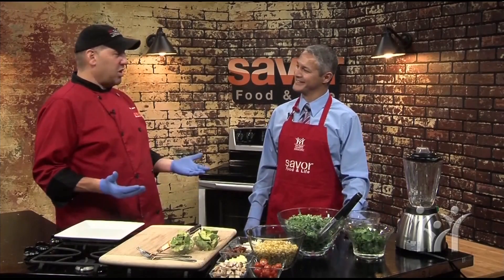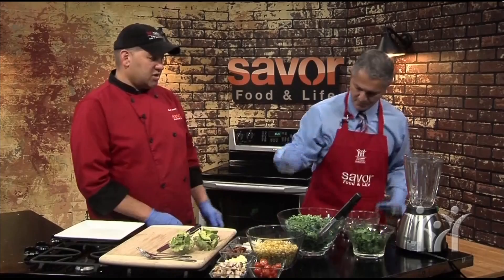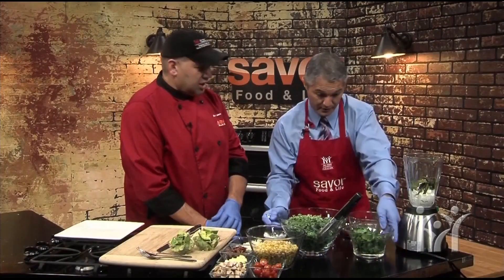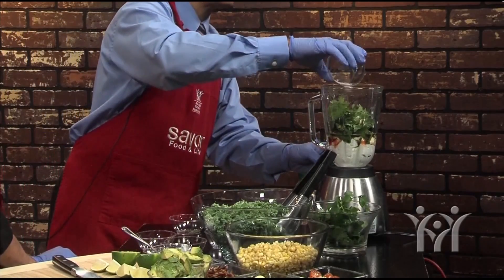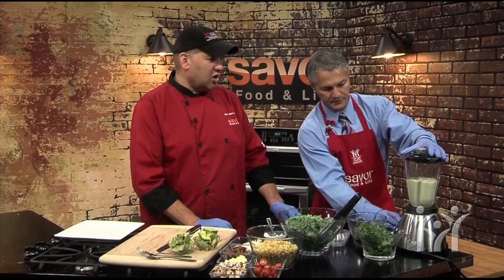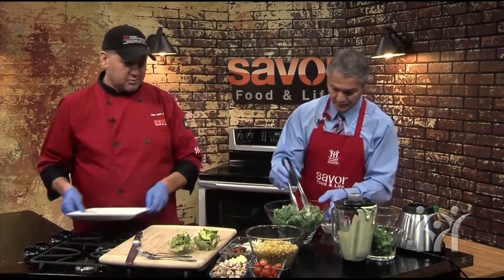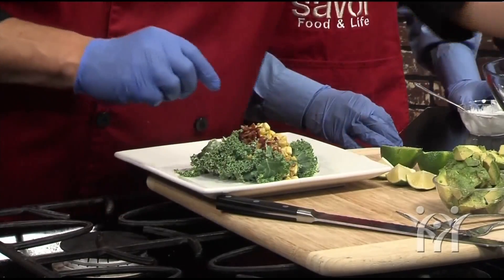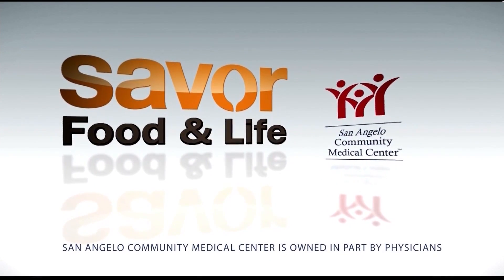Southwestern Cobb Salad